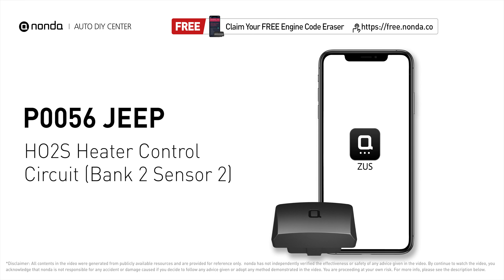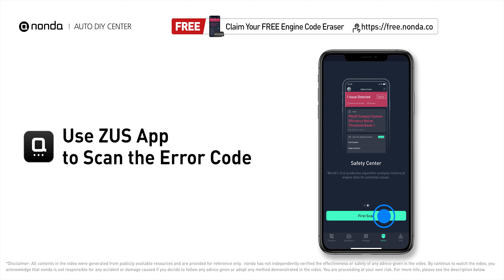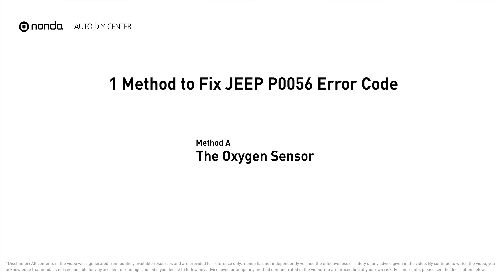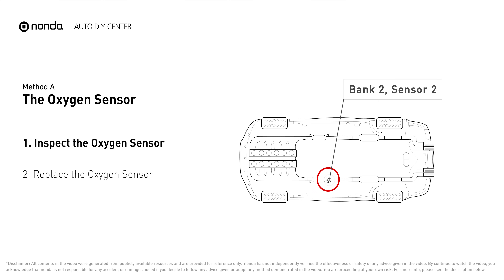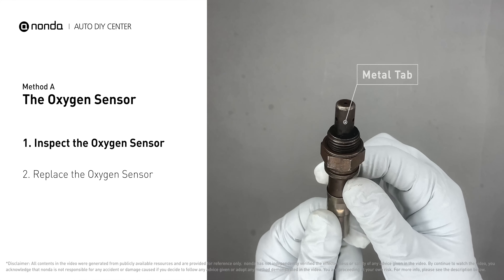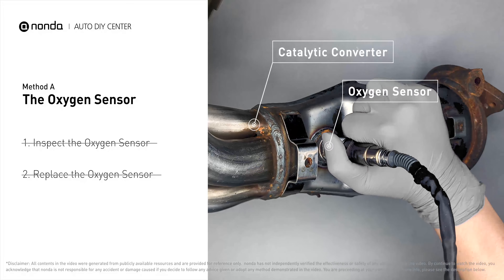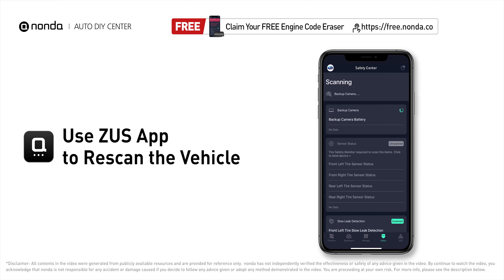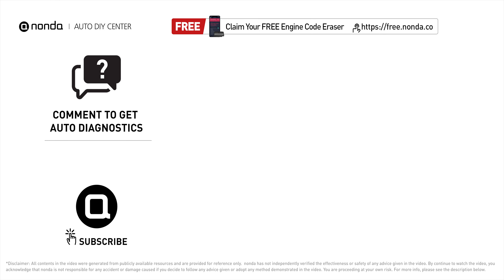How to Fix JEEP P0056 Engine Code in 2 Minutes [1 DIY Method / Only $19.54]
Claim your FREE engine code eraser

This video shows you How to Fix Engine Code JEEP P0056 in the easiest, quickest, and cheapest way. 1 practical solution to fix the JEEP P0056 error code. 1 simple DIY solution to repair JEEP P0056.

Engine Code JEEP P0056: HO2S Heater Control Circuit (Bank 2 Sensor 2). This code may be triggered, when your vehicle’s control module, detects a fault in the heater circuit in oxygen sensor Bank 2 Sensor 2. Cylinder No.2. Catalytic Converter. Inspect Electrical Connections, Wire Harness, And Metal Tabs. How to replace an oxygen sensor. How to replace the O2 sensor. Tips and tricks for replacing the oxygen sensor in your car and fixing code JEEP P0056.

Fix Engine Code JEEP P0056 Easy DIY Method A | The Oxygen Sensor

The components displayed in this video are generic components that may not apply to all JEEP vehicles. Vehicle manufacturers may use manufacturer-specific components that are different from the ones shown in this video.

0:00 What is JEEP P0056
0:39 Method A - The Oxygen Sensor
1:40 Claim a FREE Engine Code Eraser